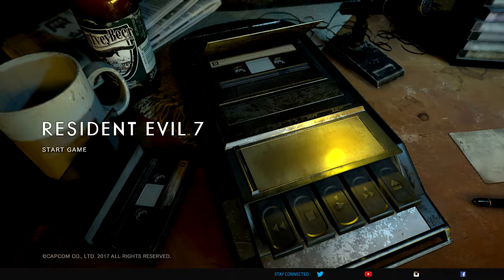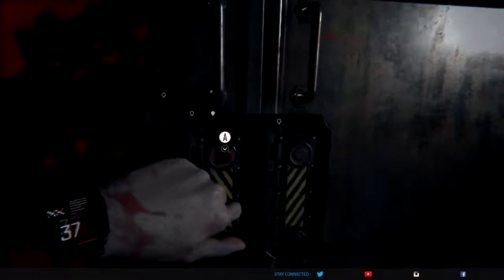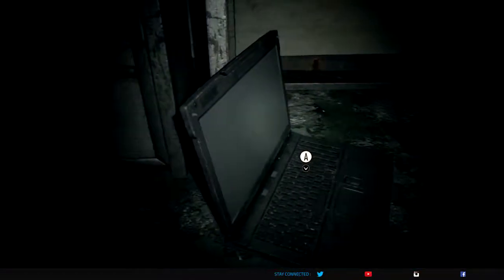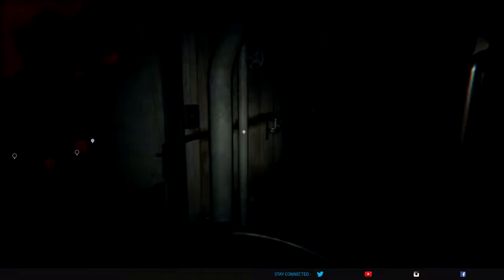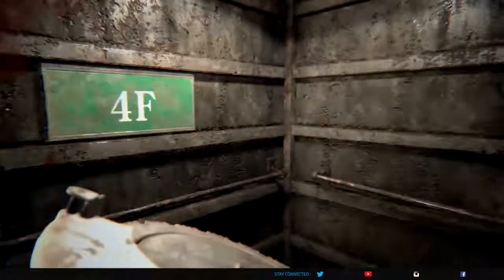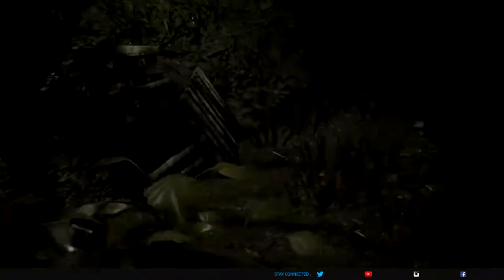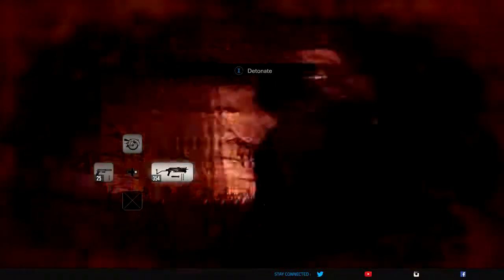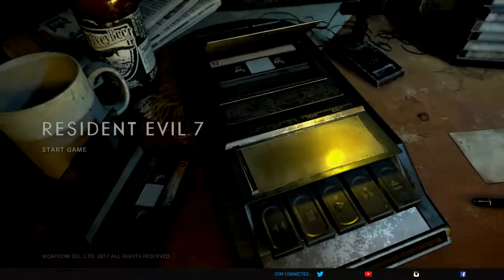Let's Play Resident Evil VII! - Part 4 - Shipwrecked, Fat guys, Plot Twist and The End!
Welcome to part 4 of Resident Evil VII, watch and enjoy!